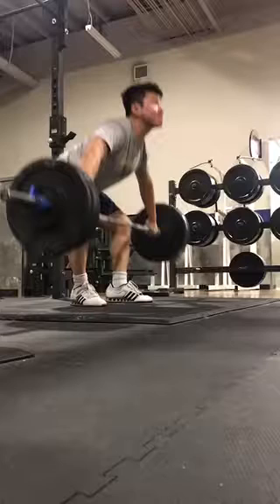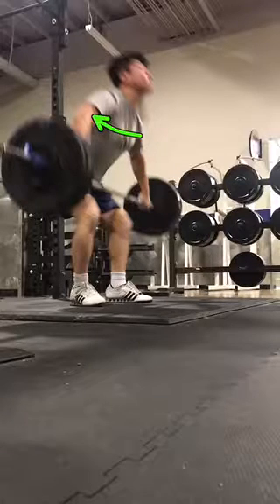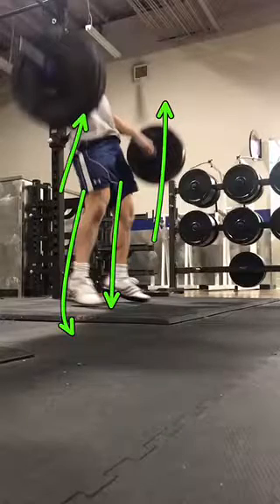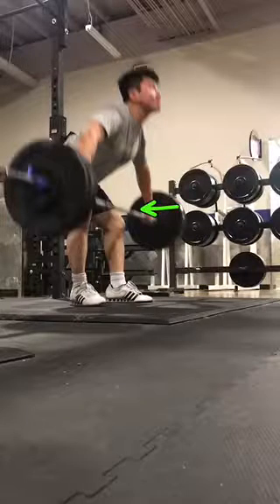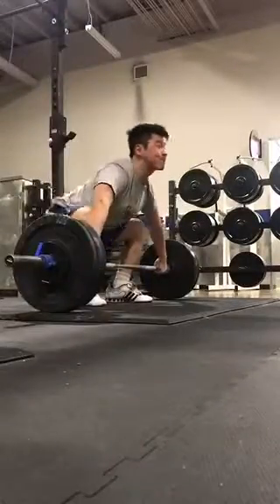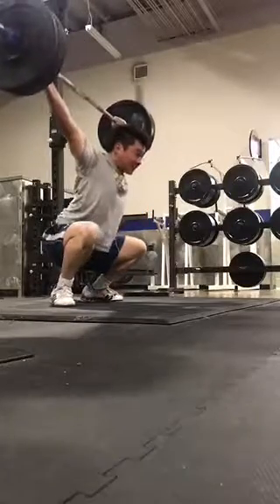Technical Analysis #539: Tim Snatching!